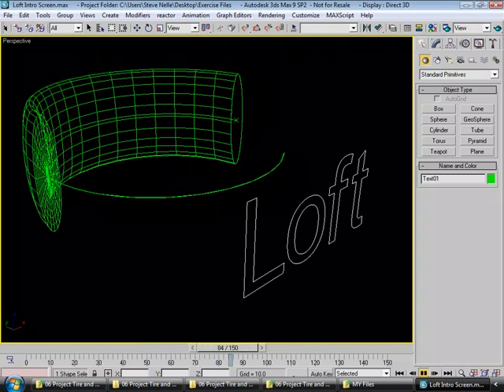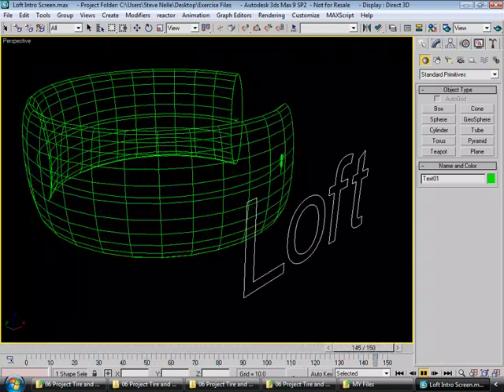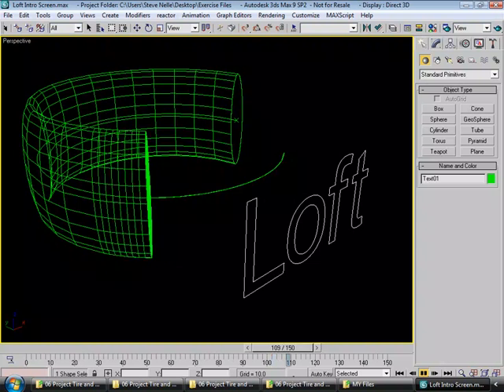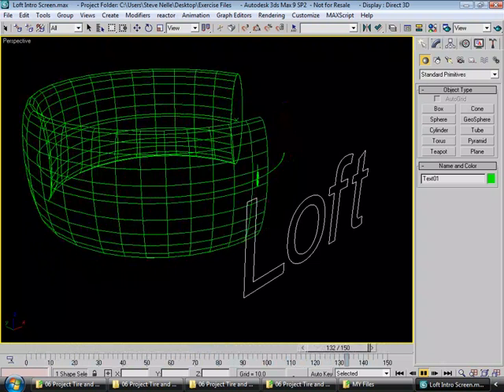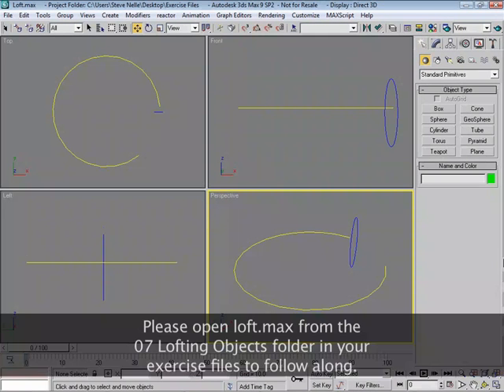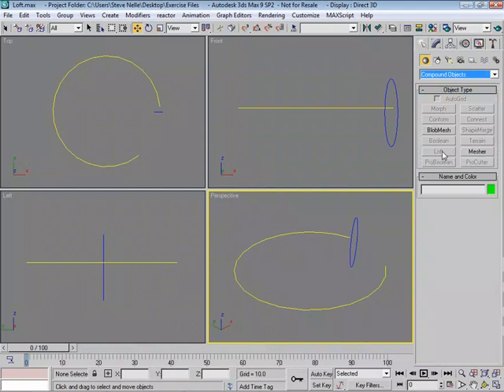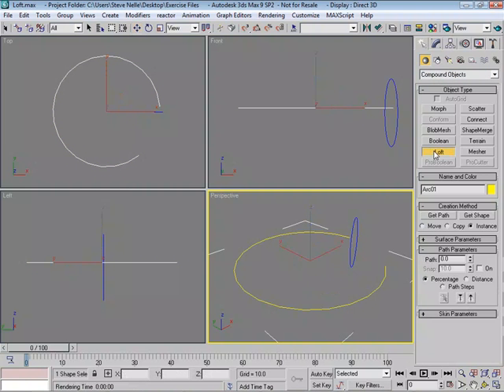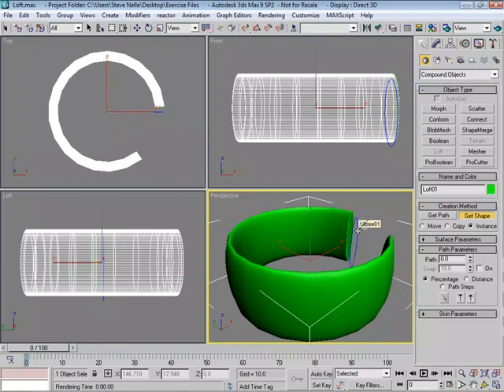07 01 loftconcept